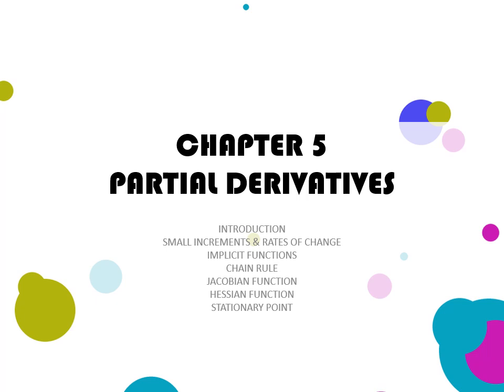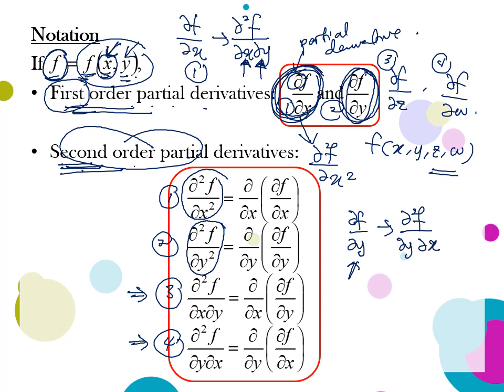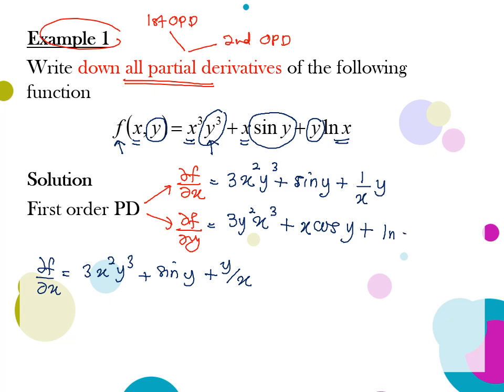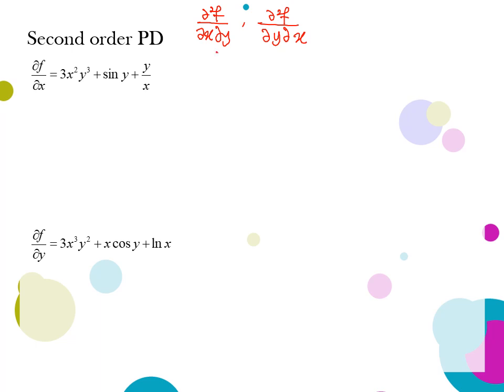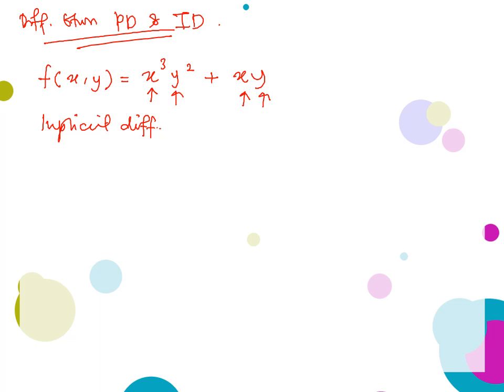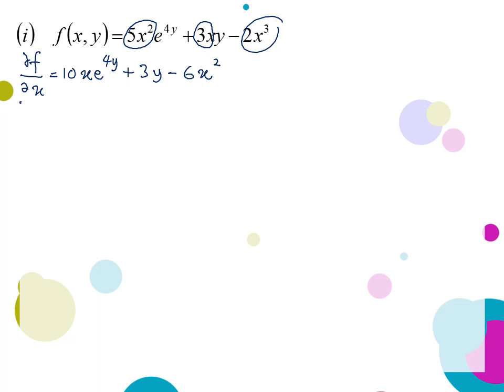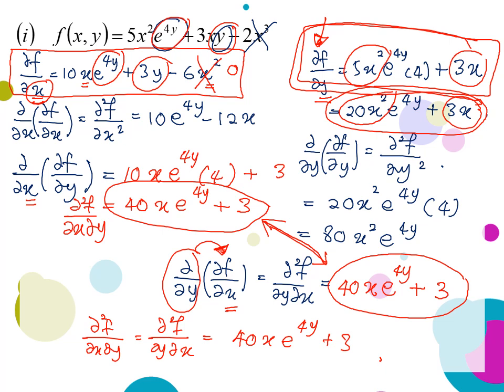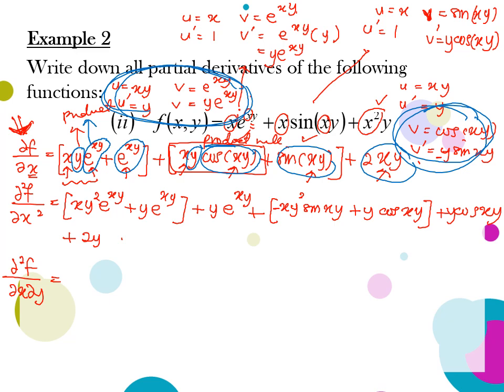Chapter 5 Partial Derivative part 1